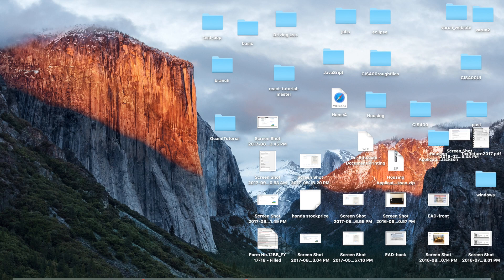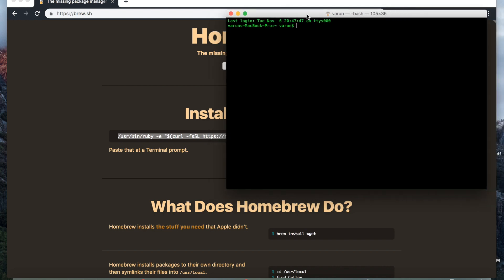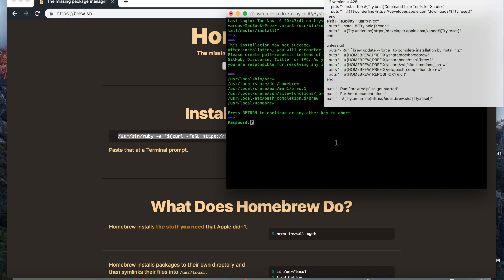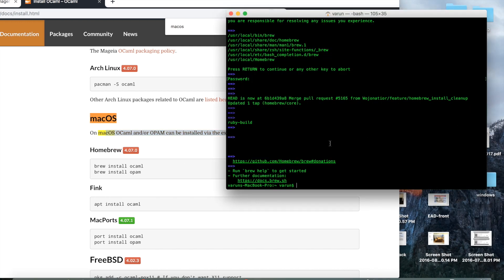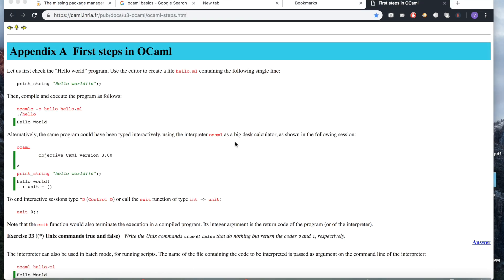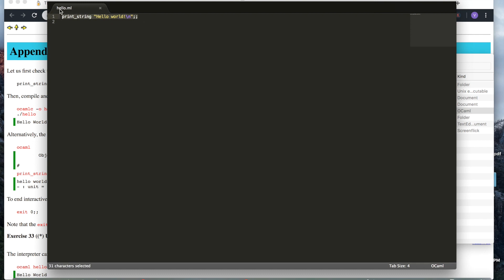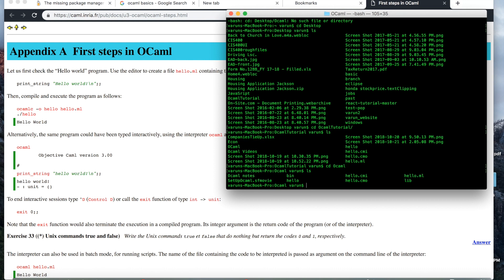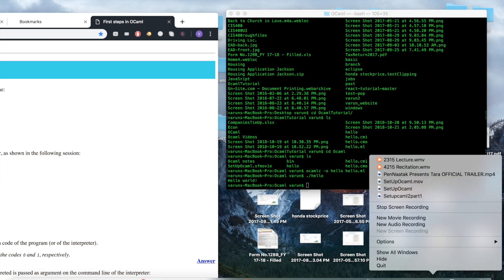Installation of OCaml using Homebrew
Install OCaml using Homebrew with command prmpt.